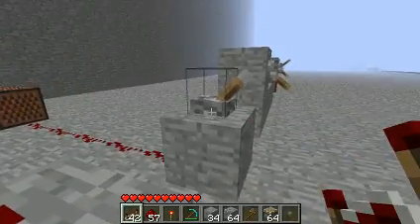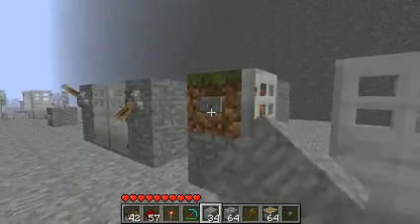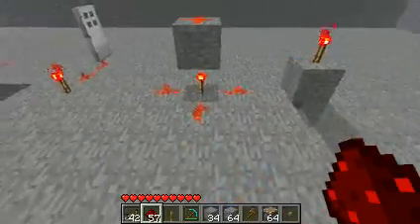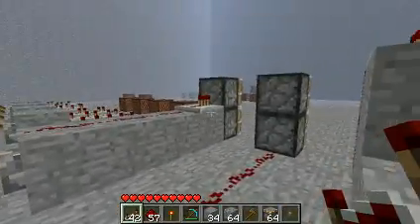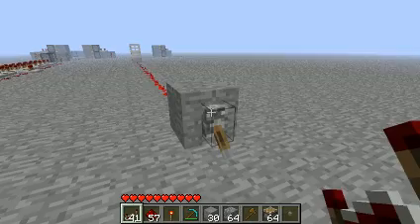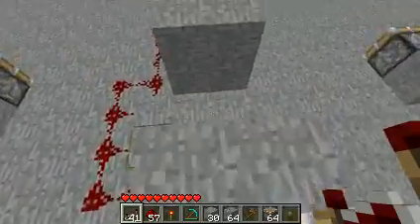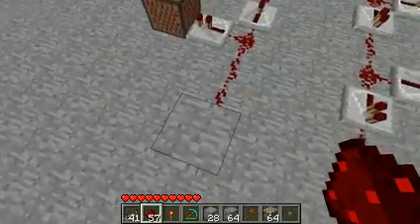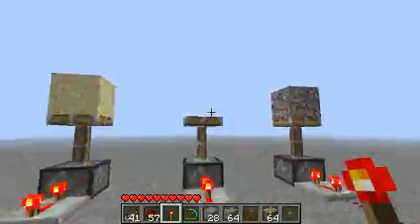Minecraft- Redstone Tutorials (1) (1.1)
I hope this video helps a lot, please remember, this isn't the advanced version of redstone stuff